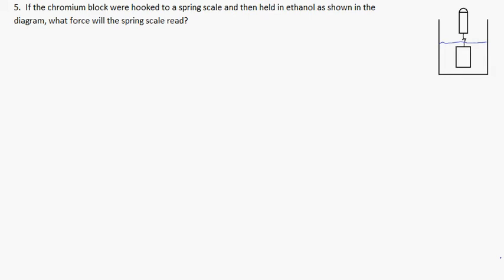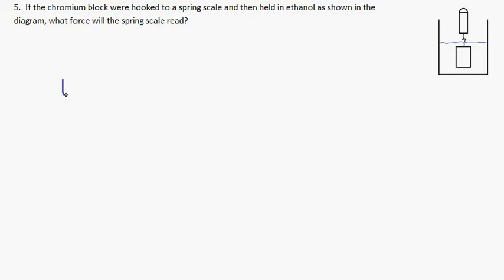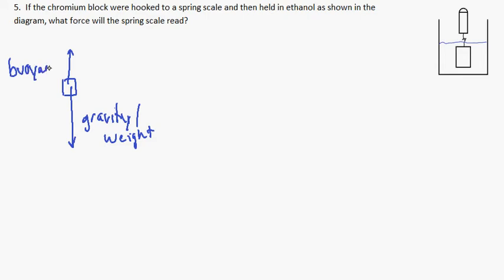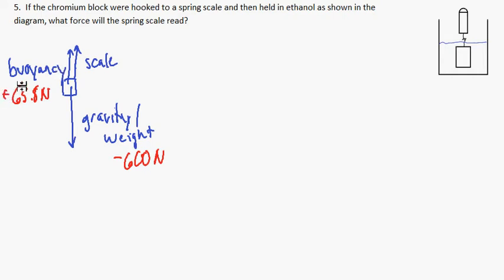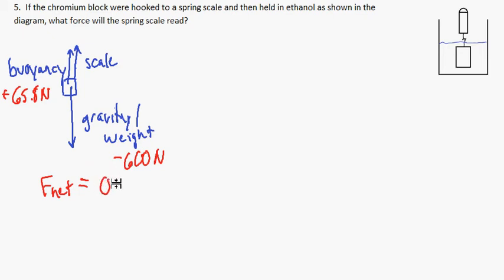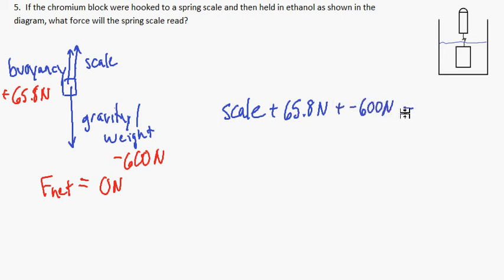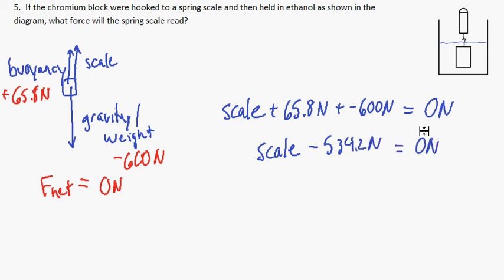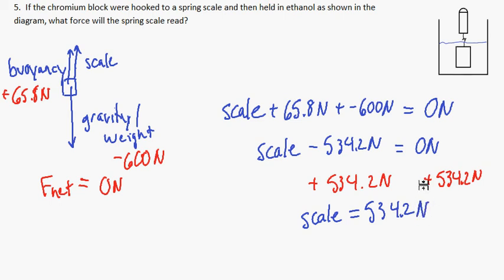Solution to Buoyancy Extra Problem 5